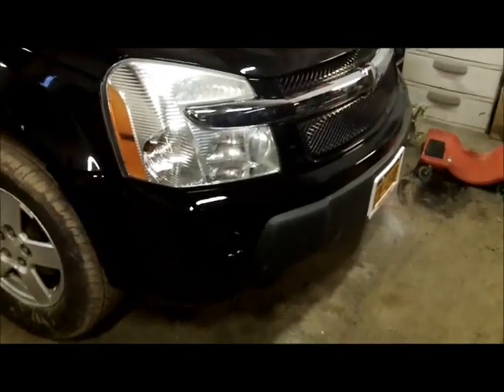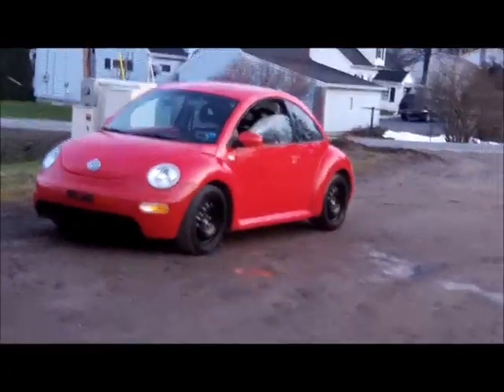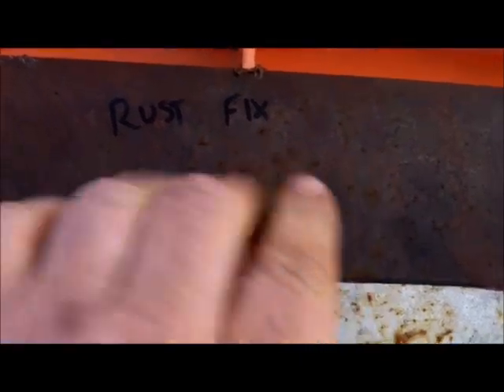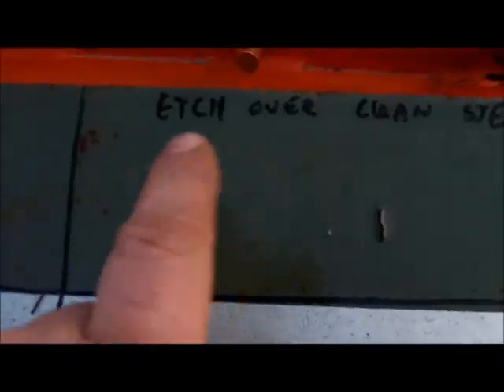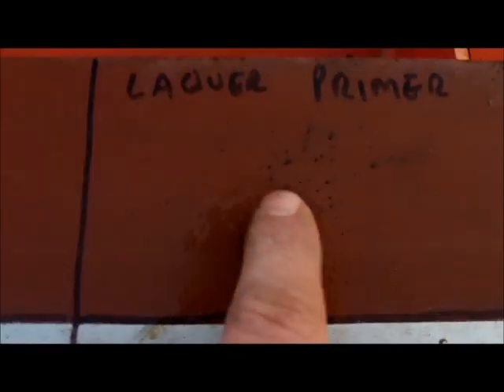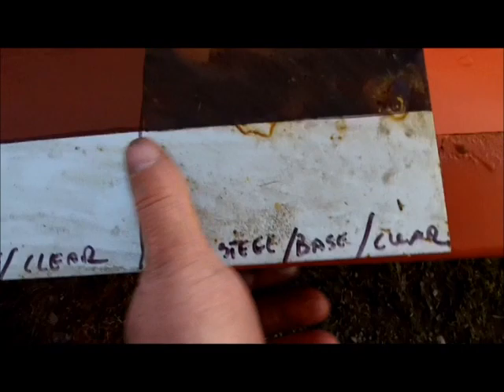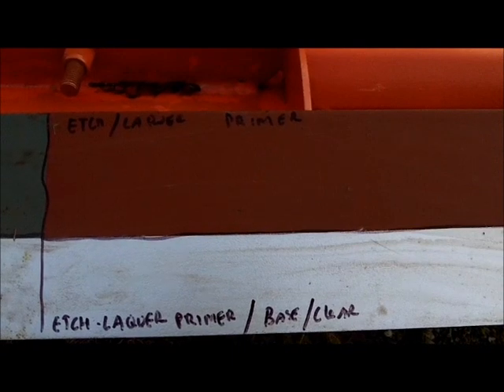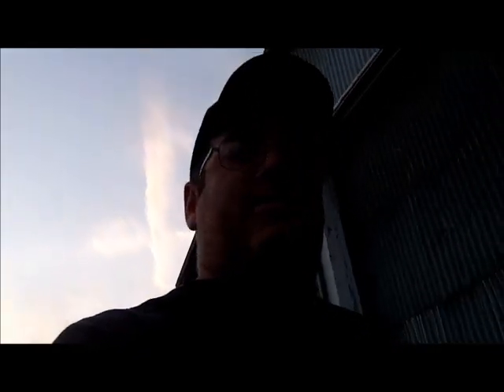Different products over Steel and Rust.What works and what dont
After 1 month laying in the muddy water and seeing what is helping preserve the steel